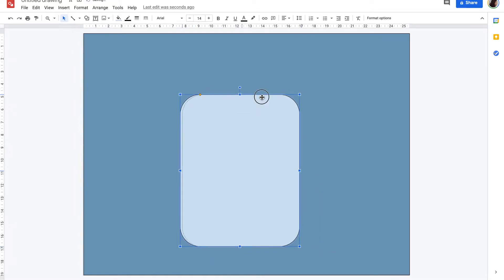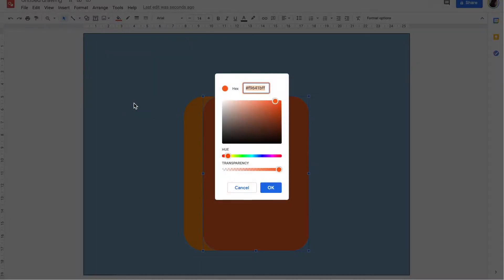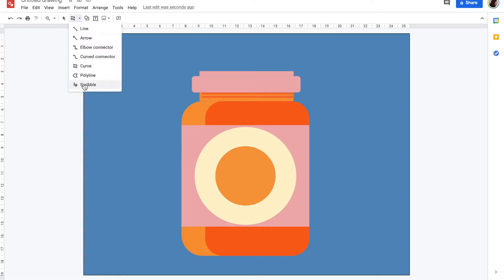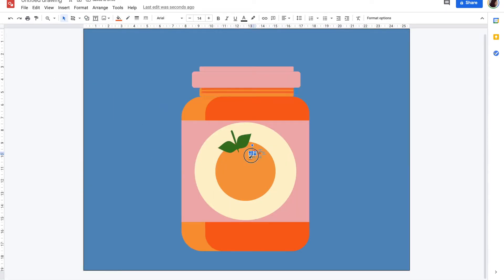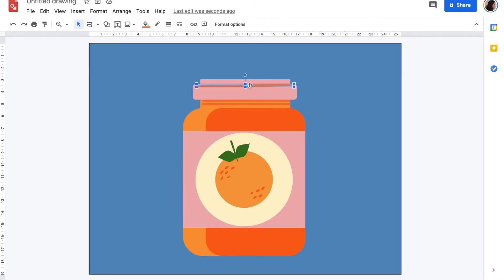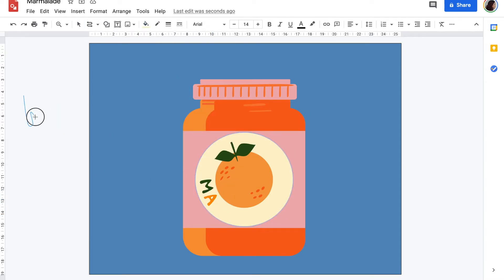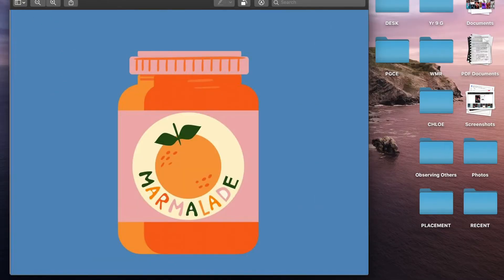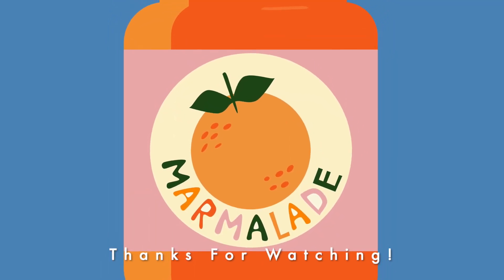MARMALADE: Google Drawing Tutorial for Beginners!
Create a Marmalade Jar in the style of Naomi Wilkinson on Google Drawing!